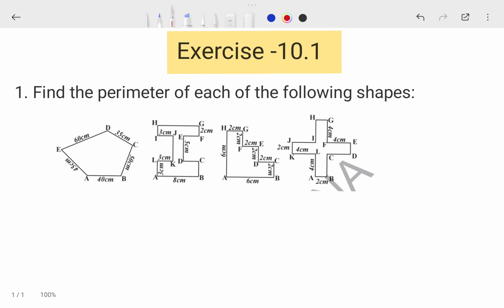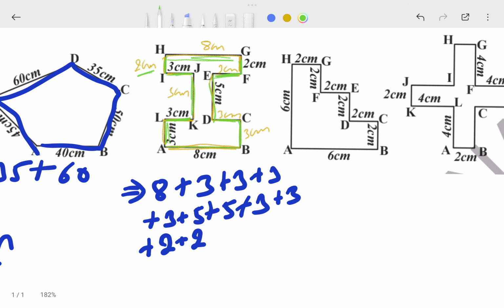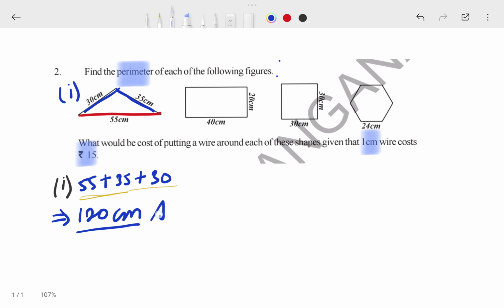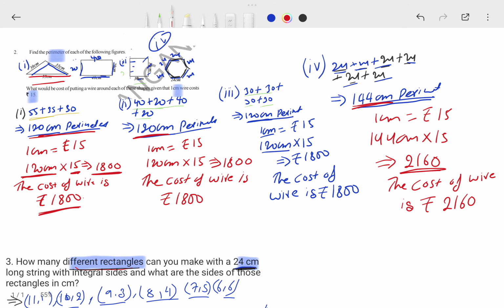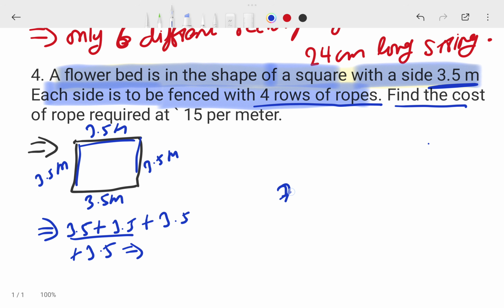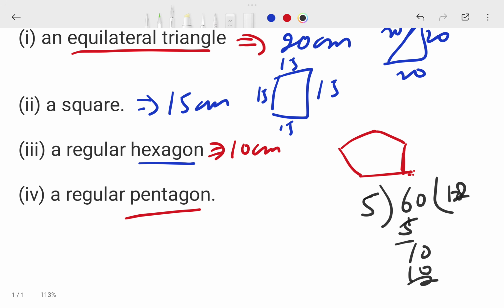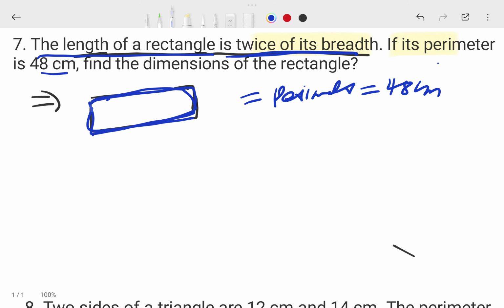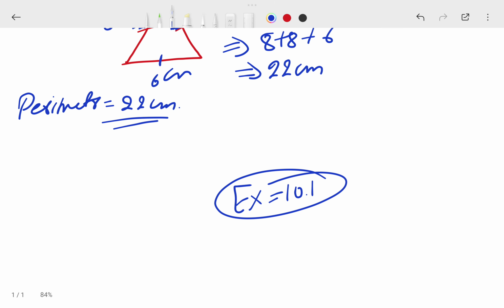Class 6 | Maths | Chapter-10 | Perimeter and Area | Exercise -10.1Full Solutions | Telangana Board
In this video we solve Exercise 10.1 of Chapter 10 (Perimeter and Area) from the Telangana Class 6 Maths textbook. Each question is explained slowly and clearly so you can understand easily.
This video is useful for Class 6 students of Telangana because it is based on the Telangana State Board syllabus.
📘 Class 6 Maths | Chapter 10 – Perimeter and Area
✅ Exercise 10.1 — FULL step-by-step solutions (Telangana State Board)

📌 Topics Covered in this video:
1. Class 6 Maths Exercise 10.1 Telangana
2. Perimeter and Area Class 6 Solutions
3. Class 6 Maths Chapter 10 Telangana State Board
4. Class 6 Telangana Maths Perimeter and Area
5. Class 6 Maths Telangana Exercise 10.1 Answers
6. Telangana State Board Class 6 Maths Solutions
7. Class 6 Maths Chapter 10 Perimeter & Area Solutions
8. Exercise 10.1 Perimeter and Area Explained
9. Class 6 Telangana Maths Exercise Solutions
10. Telangana SSC Class 6 Maths Guide
11. Class 6 Perimeter and Area Telangana
12. Exercise 10.1 Class 6 Maths Step by Step
13. Class 6 Telangana Maths Video Lessons
14. Perimeter and Area Class 6 TS Board
15. Class 6 Maths Solutions in Telugu Telangana
16. Telangana Board Class 6 Maths Complete Solutions
17. Class 6 Perimeter & Area Problems Solved
18. Maths Class 6 Chapter 10 Telangana State
19. Class 6 Telangana Maths Exam Preparation
20. Class 6 Perimeter and Area Full Explanation

Complete Exercise 10.1 solutions — Class 6 Maths Chapter 10 (Perimeter and Area) | Telangana State Board — Step-by-step full Solution and related problems.